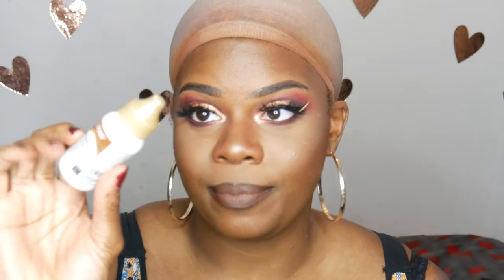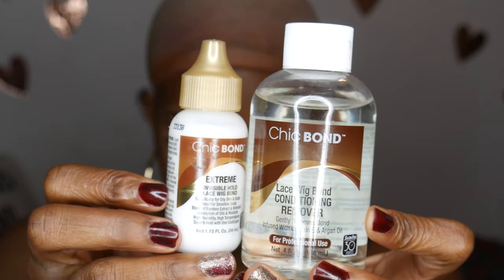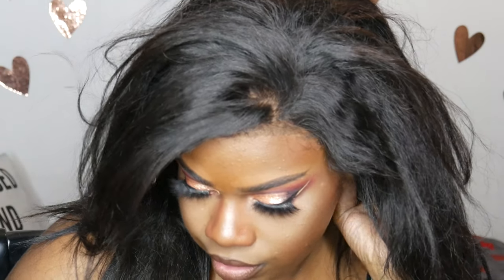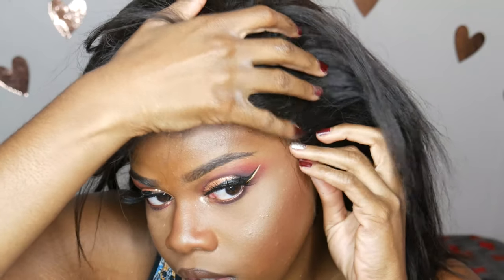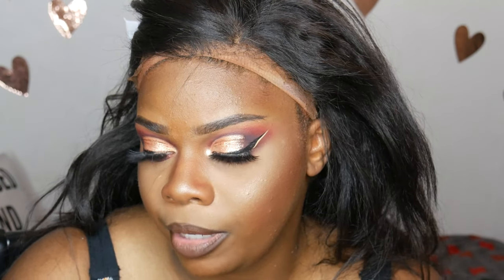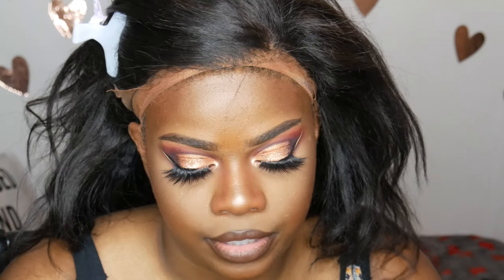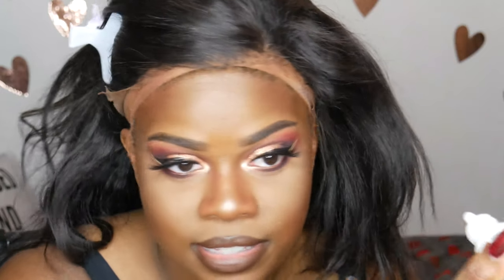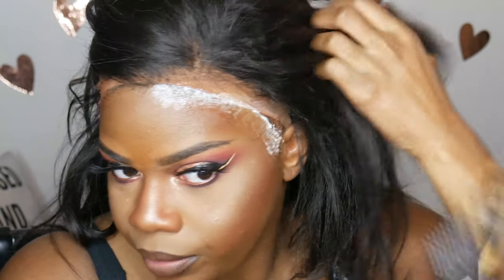Extreme ChicBond Lace Glue Review + Tutorial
ChicBond Extreme Lace Glue
+ Remover

Add Me! :)